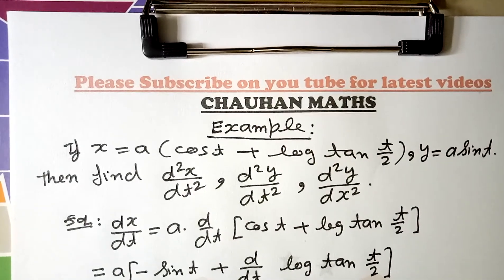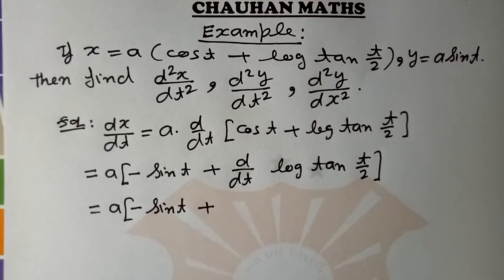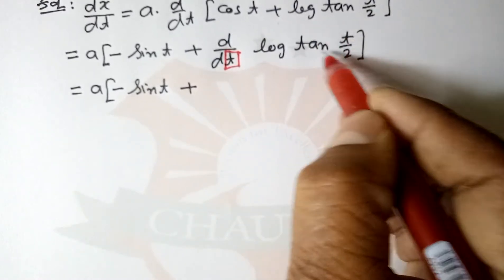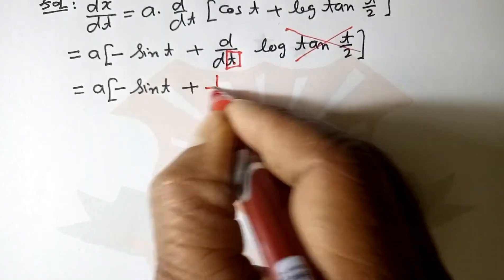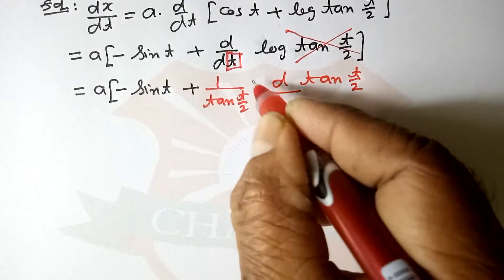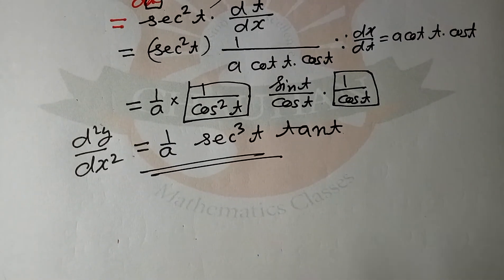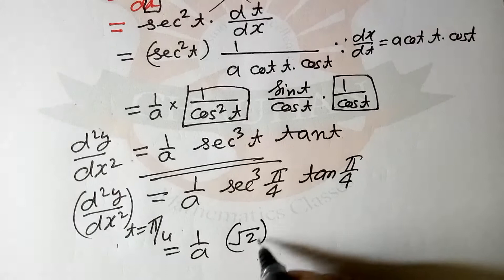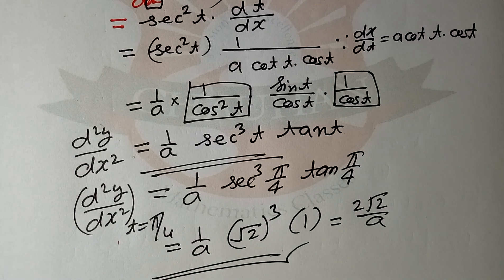+2 Second derivative L2 Dr SS Chauhan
Differentiation of Parameteric function